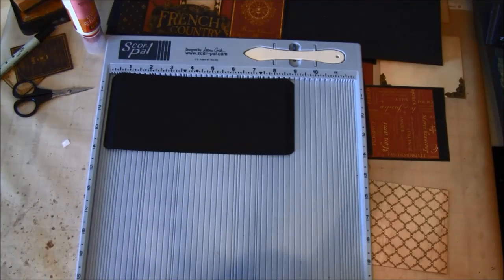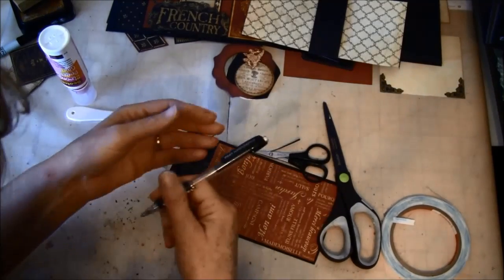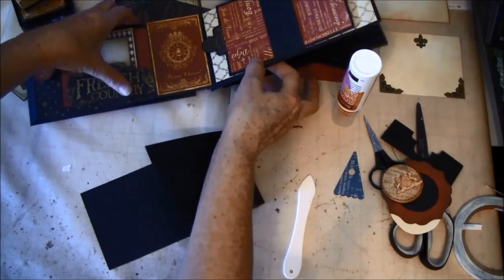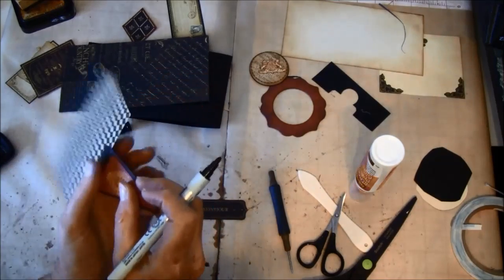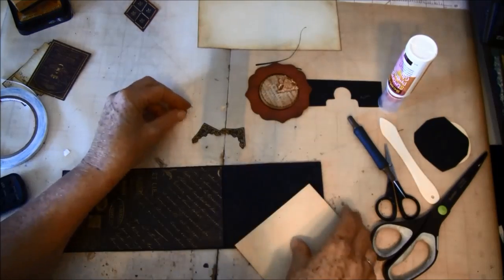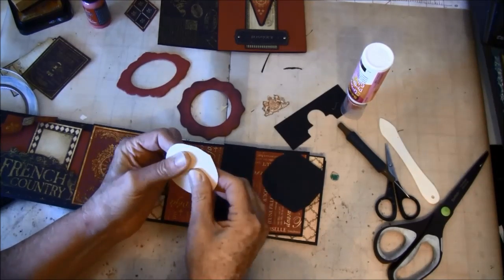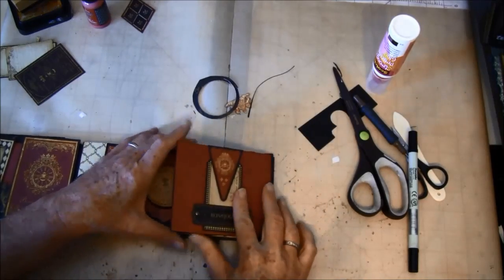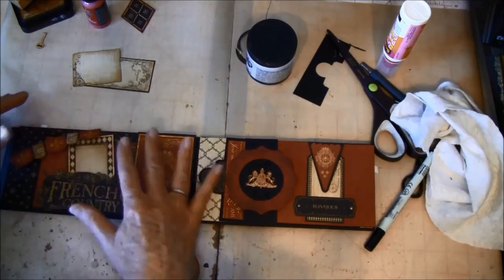How to make a Double Envelope Mini Album part 2b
Hi everyone :-) Here is the 2b. of 9 step by step video tutorials on how to make a double envelope mini album.
In this 2. part we will decorate the first to pages, make a slider page and make some tags.
Used the gorgeous and vintage French Garden from Graphic 45
12 x 12 - 8 x 8 - 6 x 6 paper pads. Black policy envelopes
Stickers, cardstock and chipboard cut outs
Hope you can use some Ideas and will have fun creating your own album :-)

Here is the link to my blog where you can find close up pictures and some measurements,

Design team project for Kreativ Scrapping

Thank you all for your kind comments and support :-)